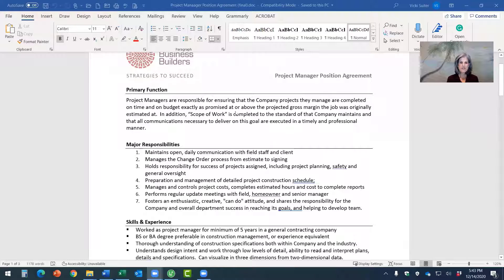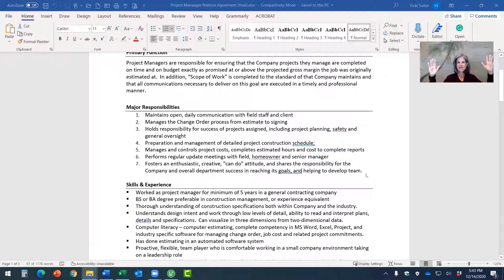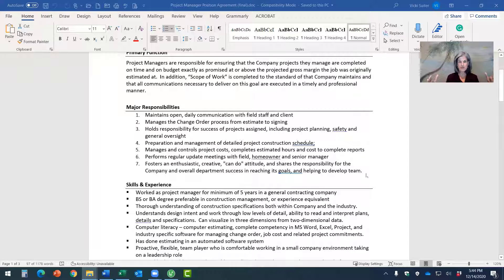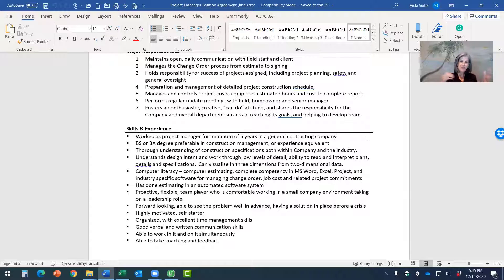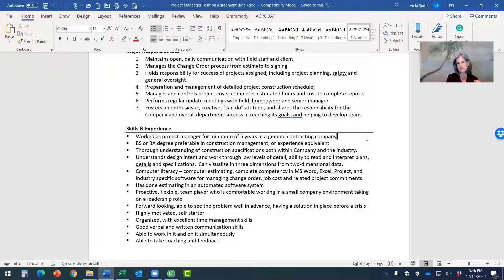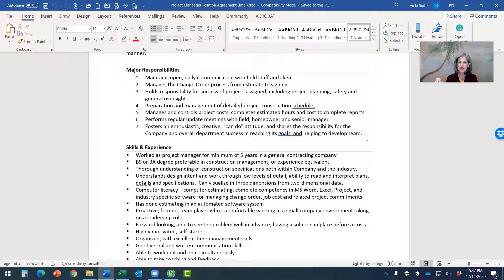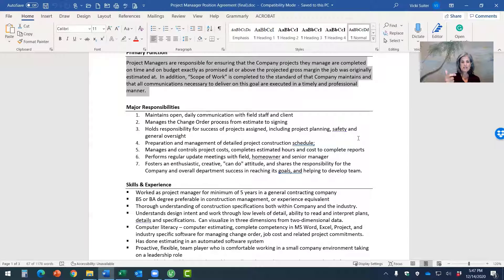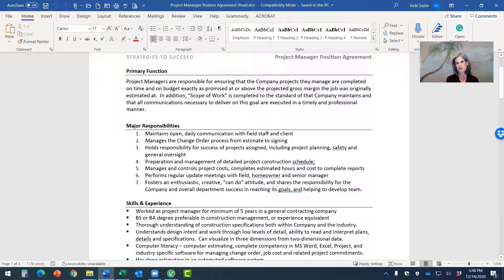Be clear about WHO is the right person to hire (2 of 6 in "Hiring Right" series)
Have you ever hired someone you thought was a right fit for the job only to discover after they started they were not? If yes, you’re not alone – most leaders have experienced this at some point in their hiring careers.  Often part of the problem is a lack of clarity about WHO is the right person to hire.  We often think that a job title means the same thing in every company.  It does not!

So, how do you make sure that your criteria for success in doing that job is clear before you even begin interviewing so that never happens again?

In today’s video, I show you how doing one simple thing before you begin your next search will stack the odds in your favor of hiring a more skilled and qualified employee.

Make sure to check out video 3 of 6 in my "Hiring Right" mini-series where I share the secret to never wasting time interviewing the wrong person again.